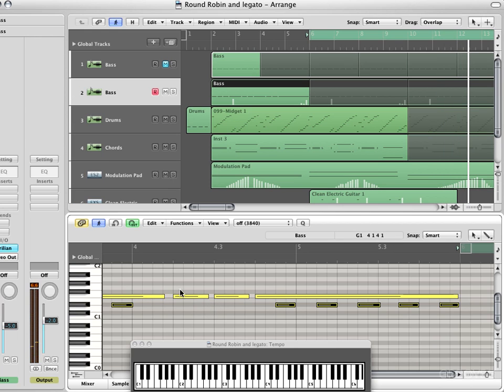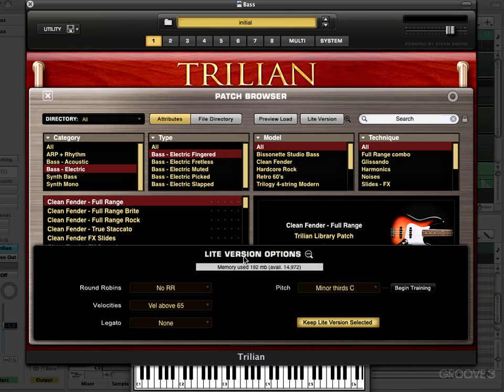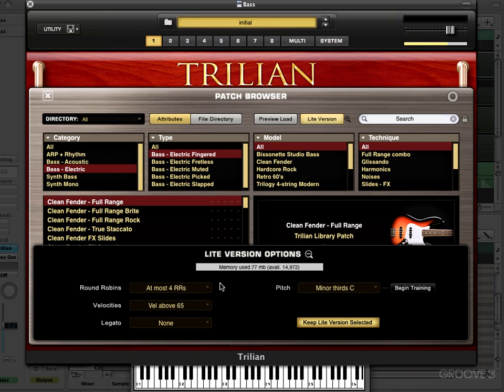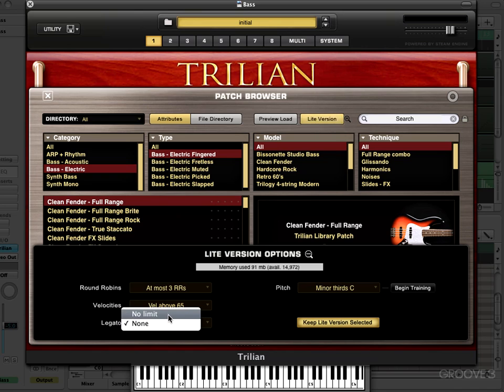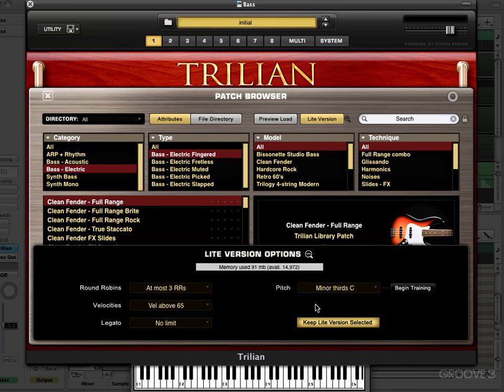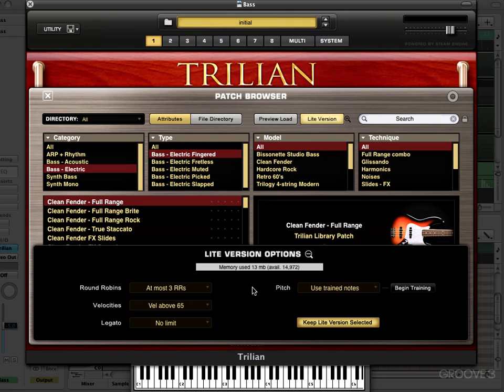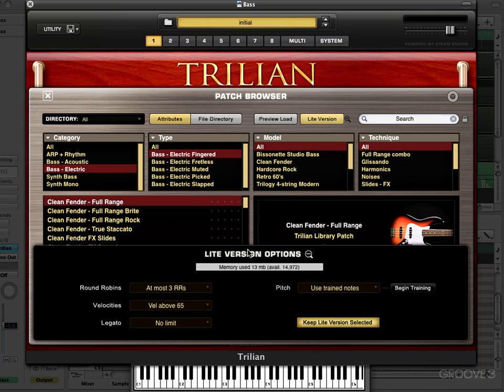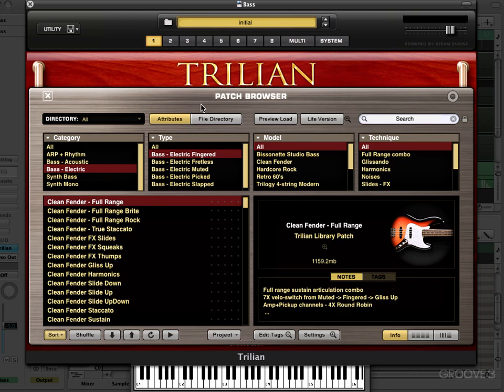Sample Thinning - Trilian Explained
Explore how to use the sample thinning options in the Lite version zoom and soundsource zoom to reduce the sample set loaded in, by restricting robin samples, legato samples, velocity ranges, and note pitches.